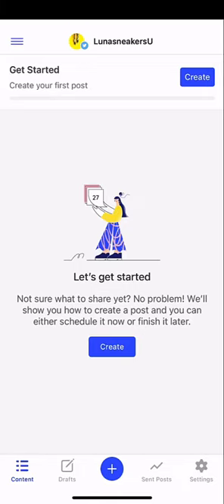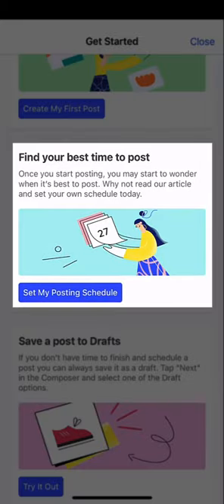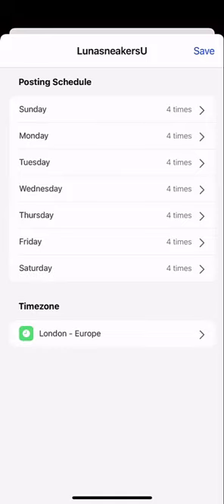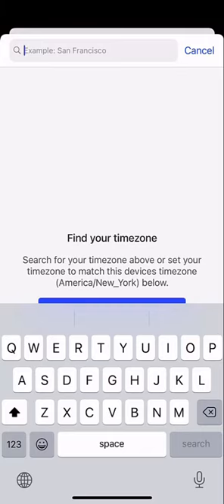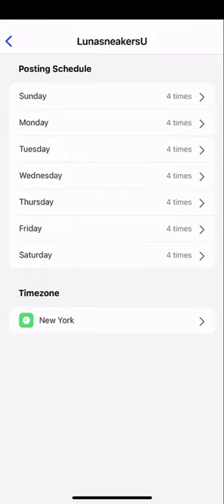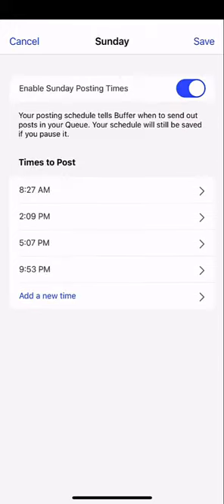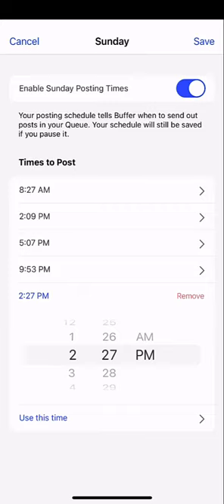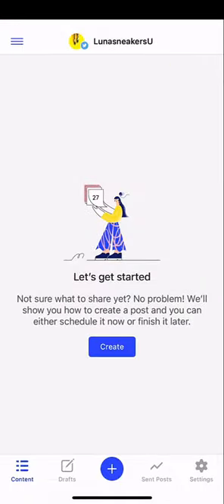Buffer Mobile App: A Complete Guide to Setting Up Your Timezone and Posting Schedule